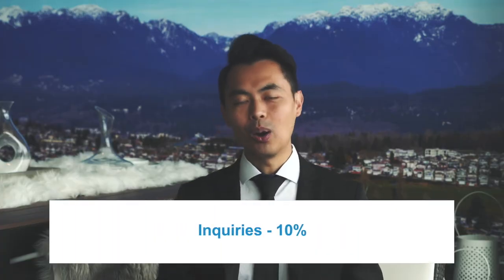Your Credit Score - Everything You Need to Know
We all know your credit score is important but how is it actually calculated? This is important because just like an exam, you can focus on things where the credit report agencies would put more emphasis so that you can improve your credit score faster.
This video will share with you everything you need to know about your credit score.

0:55 What the credit report includes
1:48 What lenders make their decisions based on
5:20 Judgments and bankruptcy

★☆★ NEED MORTGAGE ADVICE? ★☆★

John Lee, a Mortgage Broker based in Canada, shares ways to be approved for a mortgage, home buying tips, and other mortgage-related stuff.

He is a licensed Mortgage Broker, author of The Ultimate Mortgage Guide, and the President and CEO of Arise Mortgage. He's been in the financial and real estate industry since 2006. Before becoming a Mortgage broker, he worked at various big banks and a real estate company that involves property management and large real estate acquisitions. He has helped hundreds of families with a mortgage and one of the most fulfilling parts of my job is working with first time home buyers and securing their dream home.

★☆★ CONNECT WITH JOHN ON SOCIAL MEDIA ★☆★